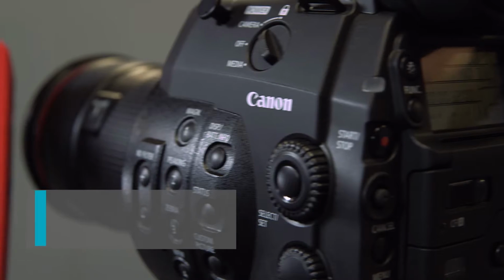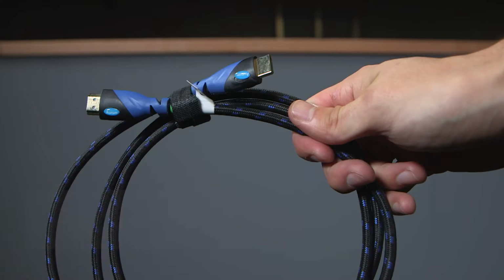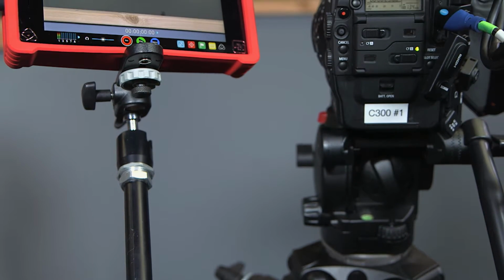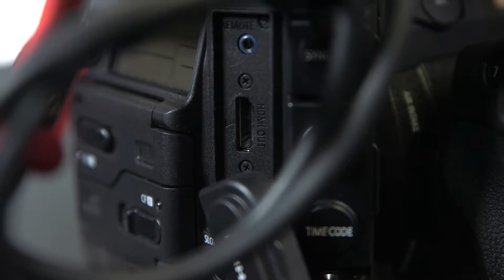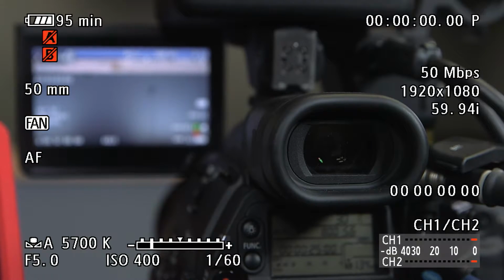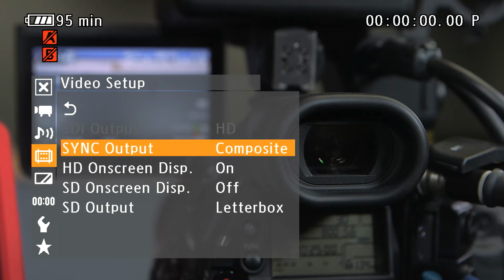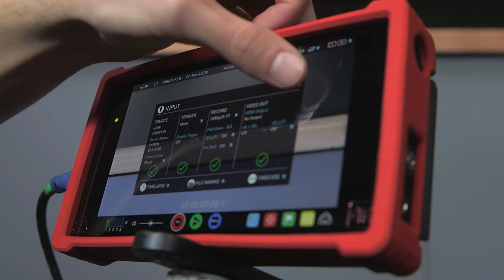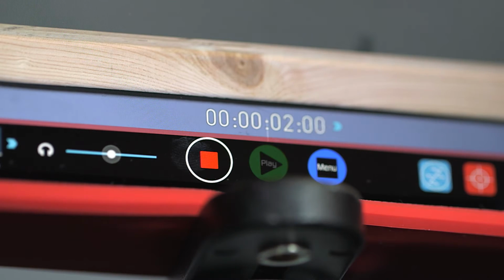Using C300 with Atomos Ninja Assassin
AV Quick Tips takes a quick look at : How to use the Canon C300 with the Atomos Ninja Assassin. Presented by AVSuperfly